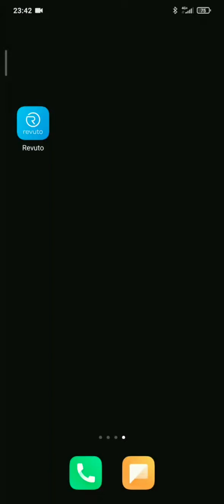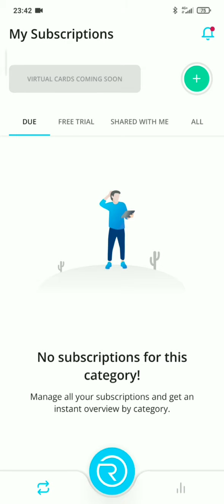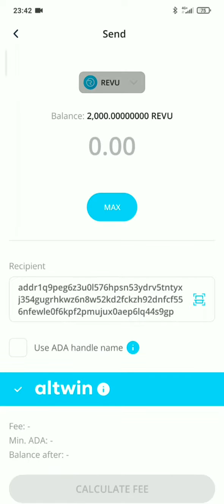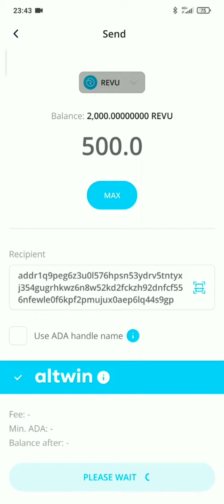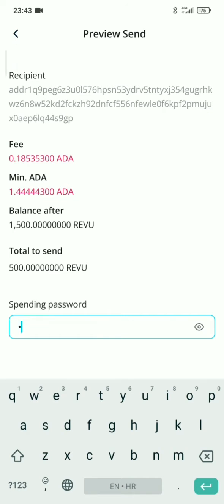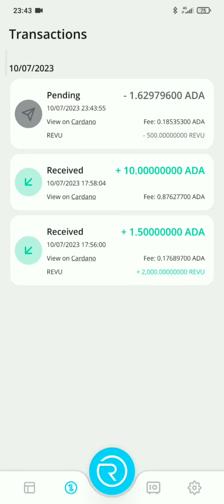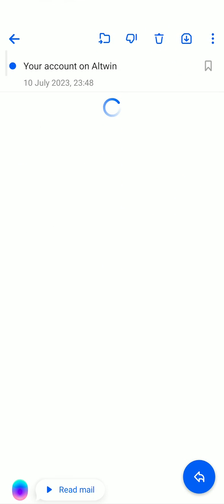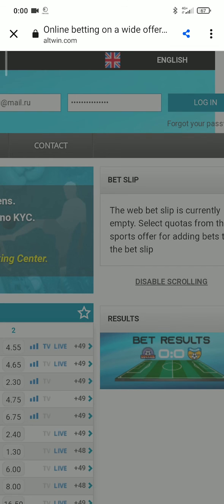Sending REVU from Revuto to Altwin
How to video about sending REVU tokens from Revuto to Altwin.